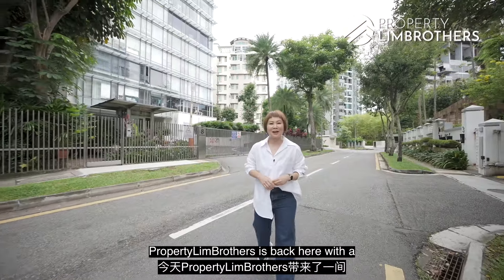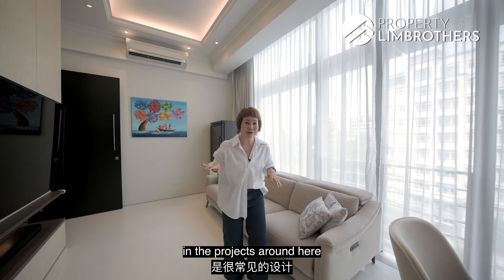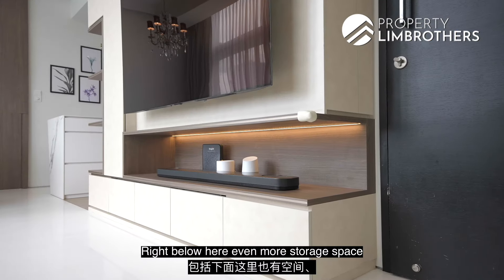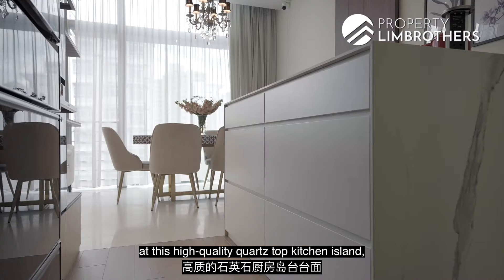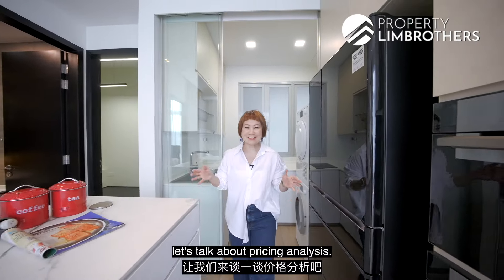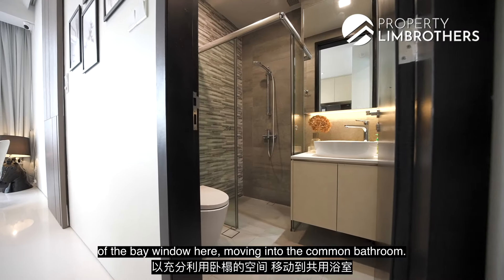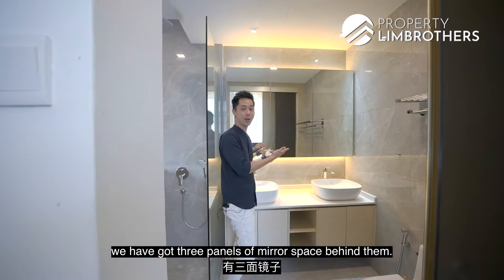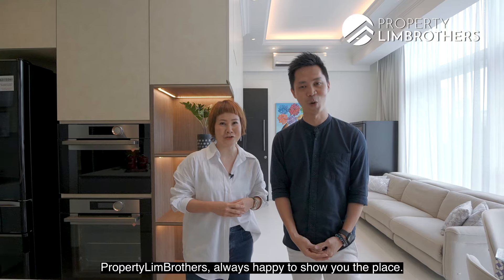Balmoral Heights - Freehold 2-Bedroom with 926sqft in District 10 | $2,290,000 | John Lin & Zoe Lim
Back to Balmoral Heights! 2-bed, 2-bath and 926 sq ft, join John and Zoe as they take us through the well-renovated, freehold low-rise density project with quality finishings!

A pretty rare layout, you get to have two storage compartments, one from the storage room and another from the internal home shelter. The unit also comes with its own private lift lobby that is uncommon for projects in the D10 area. The owners have also divided the kitchen into a wet and dry kitchen, possibly the only one in the whole project. Enjoy unblocked views as a result of the low-rise building in the front as well!

Located at the start of the prestigious Bukit Timah area, there are plenty of amenities, from Newton Circus Food Centre to Adam Road Food Centre. With access to the expressways, CTE and PIE, just within 7 minutes, we’re also sandwiched between Newton and Stevens MRT. Don’t miss the opportunity to add this rare unit to your collection!

0:00 Intro
00:41 Project Facts
1:22 Layout
2:18 Foyer
2:38 Living Area
4:13 Dining Area
4:42 Location Analysis
5:23 Kitchen
7:24 Pricing Analysis
8:35 Common Bedroom
9:19 Common Bathroom
9:45 Master Bedroom
10:47 Master Bathroom
11:35 Master Plan
12:19 Wrap up + Contact